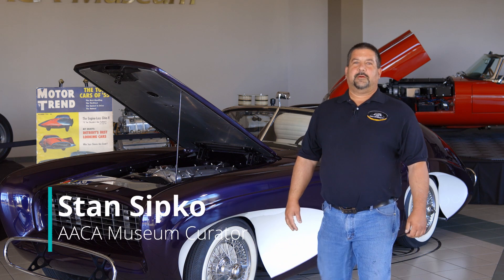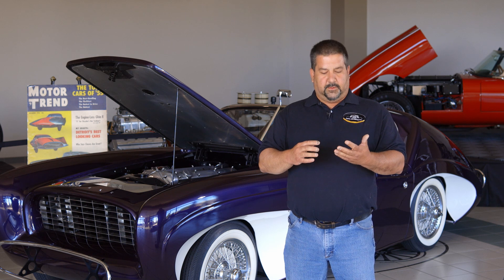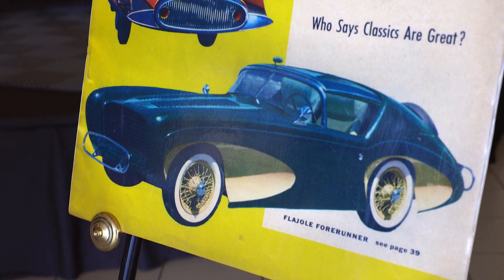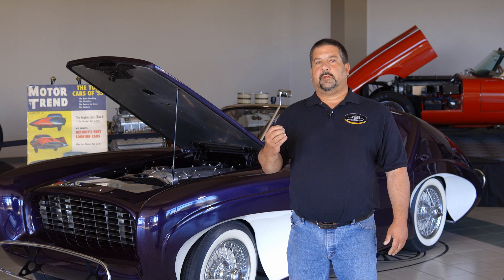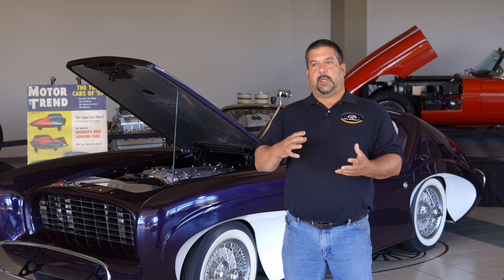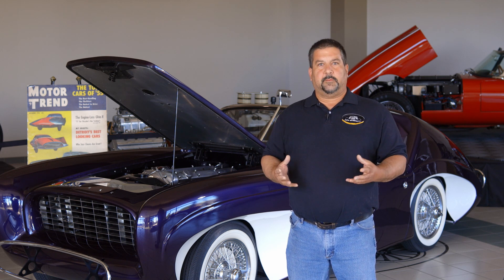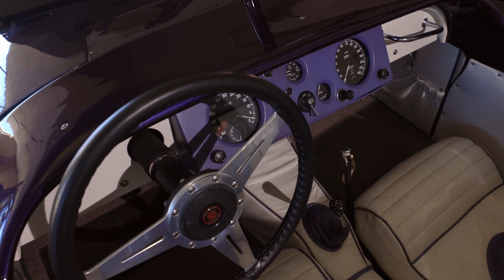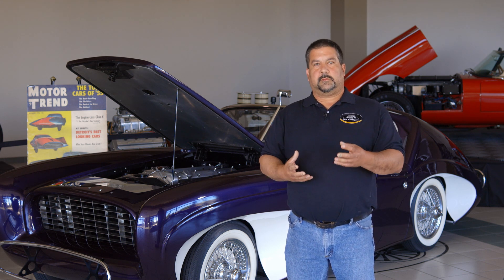AACA Museum, Inc. presents the 1955 Flajole Forerunner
Bill Flajole (pronounced "Flay-joel") began his automobile design career at Chrysler in 1933 right out of high school and later moved to General Motors, Murray Corporation, and Ford, where he worked with Bob Gregorie on the design of Edsel Ford's original Continental. He designed a small Sportster, the Nash NXI, which eventually became the famous little Metropolitan. Like many other designers of the early 50s, he was fascinated by the Jaguar XK120 and began sketching his own ideas as applied to the XK's 102" wheelbase, six-cylinder dual overhead camshaft engine, and low-slung chassis. The Forerunner is the embodiment of those ideas. Created in fiberglass in Flajole's own studio with tall fenders, dropped hood, a wide grille integrated with the bumpers, and an innovative retractable roof that slid down to hide under a dramatically sloping fastback rear deck, its final iteration included an innovative translucent roof panel and had dramatic recessed cove panels behind the wheels, design features which foreshadowed Corvette's adoption of them in 1956. The interior incorporates supportive aircraft-type seats with head restraints years before other designers appreciated the value of supportive seats in minimizing accident injuries. Bill Flajole used it for his personal transportation until the early 1970s. It was restored in its present dramatic livery of metallic purple with white coves and matching white and purple leather upholstery with chrome wire wheels and was proudly displayed in the Blackhawk Museum for many years thereafter. Bill Flajole's daughter has recently added period photos of her dad and his staff designing and building the Forerunner to its documentation, adding to the historical record of one of the truly distinctive, dramatic, unique, and trend-setting automobiles of the postwar era.